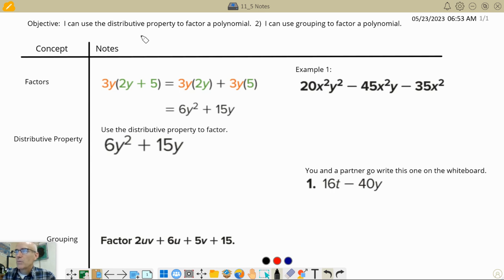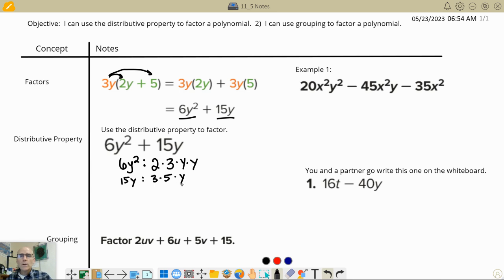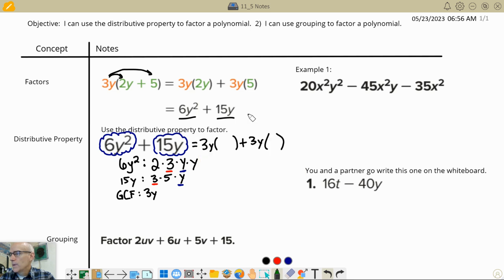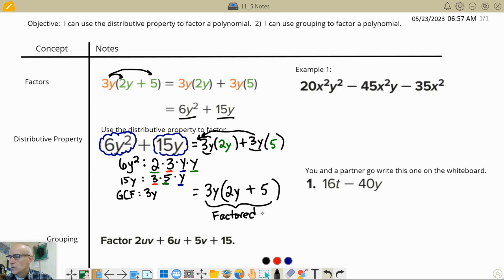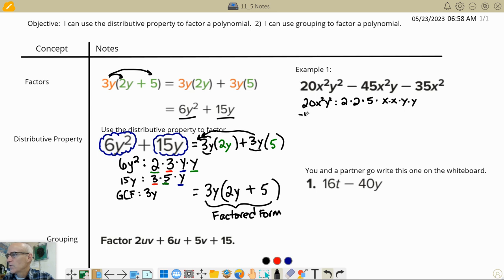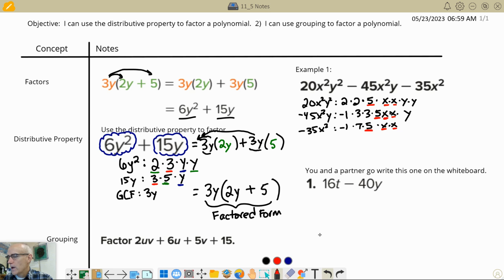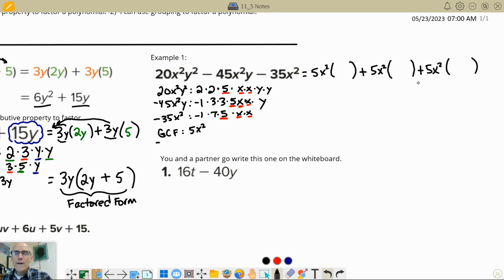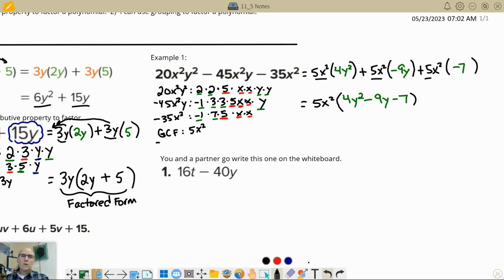Factoring the GCF using the distributive property